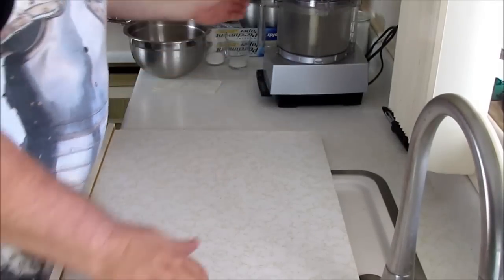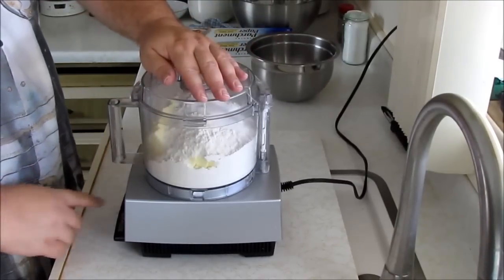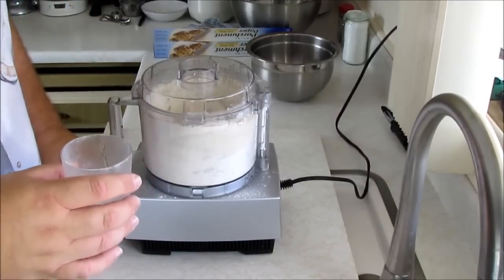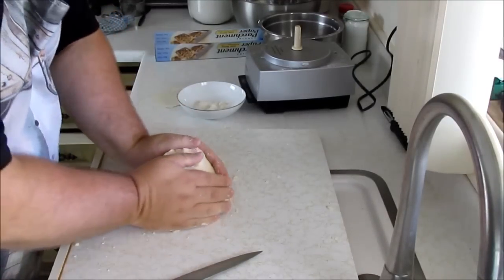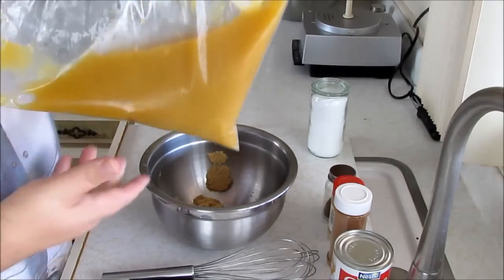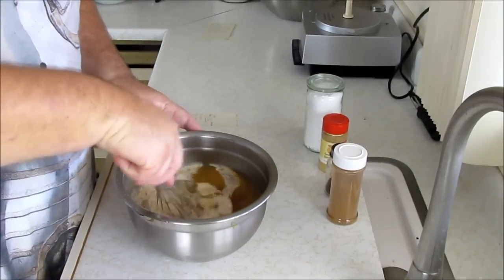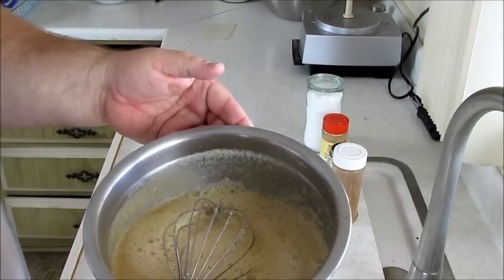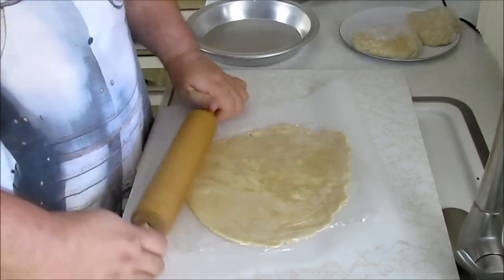How to make PUMPKIN PIE - Day 16,448 - Thanksgiving Series Part 1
Robert shows you how to make old fashioned pumpkin pie! Use your own puree or canned it does not matter. just make this pie!

Pumpkin Pie recipe

3/4 Cup Brown Sugar
1/2 Teaspoon Salt
1 Teaspoon Cinnamon, ground
1/2 Teaspoon Ginger, ground
1/4 Teaspoon Cloves, ground
2 Eggs, large
2 Cups Pumpkin Puree, or 15 oz. canned
12 oz. Evaporated Milk, or fresh whole
1 9” pie shell, Deep, 4 cup capacity

Prepare butter pie crust.  Preheat oven to 425F.  In a large mixing bowl, combine all ingredients listed above.  Mix thoroughly until well combined.  Pour into the unbaked pie shell.  Place in the oven and bake for 15 minutes.  Then, lower the oven temperature to 350° F and bake for 45 more minutes.  Knife inserted should come out clean.  Remove from oven and cool at least 2 hours before serving.  A dollop of whipped cream makes this recipe extra special.

Note: If using homemade pumpkin and it is more liquid, add 1 extra egg to the recipe to make more firm.  Pie can be made and refrigerated several days ahead of time.  Be sure to wrap in plastic so it does not dry out.

Butter Pie Crust

2-1/2 Cups Flour,
1 Tablespoon Sugar
3/4 Teaspoon Salt
1 Cup Sweet Butter, diced
6 Tablespoons Ice Water, perhaps a bit more

Combine flour, sugar and salt in a bowl.  Mix well.  To the food processor, add half the flour mixture, then the diced butter.  Cover with remaining flour.  Pulse until butter is in small pieced.  Add water a bit at a time until dough sticks together.  Pour mixture onto a cutting board and press together until one lump forms.  Divide in half and wrap in plastic.  Shape into discs and place in the refrigerator for about 2 hours to rest and chill.  Roll out dough as needed into pie shells, lattice or full pie cover.
Makes 2 9” Deep Dish Crusts